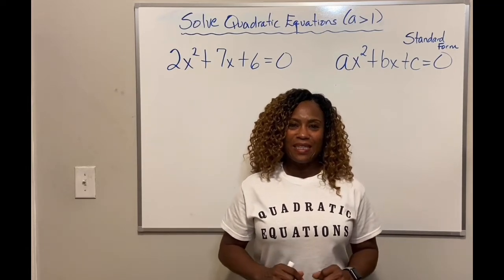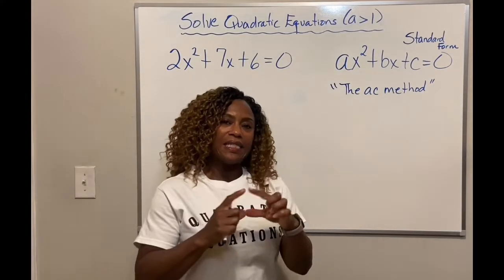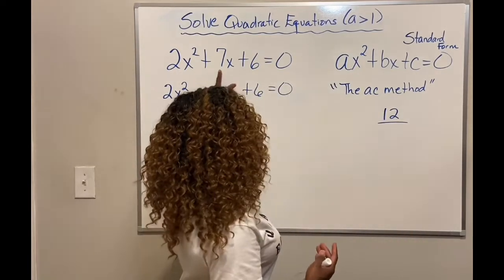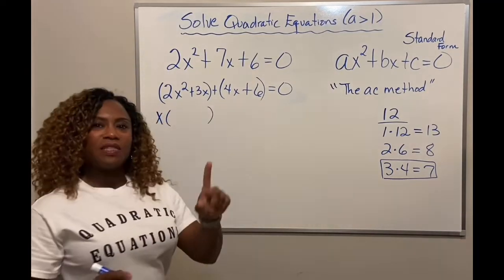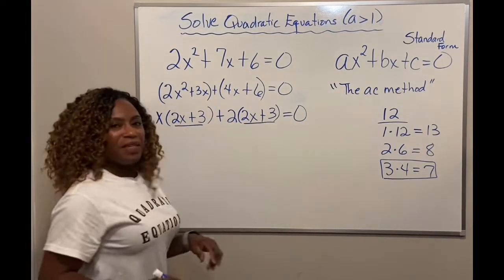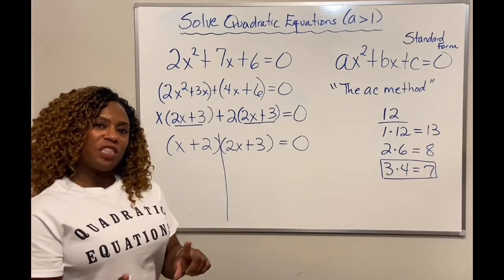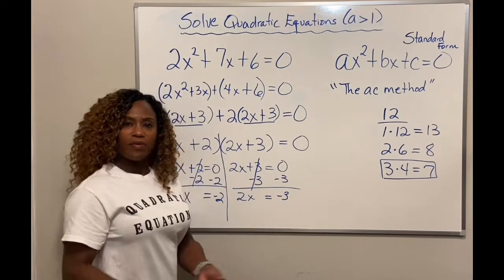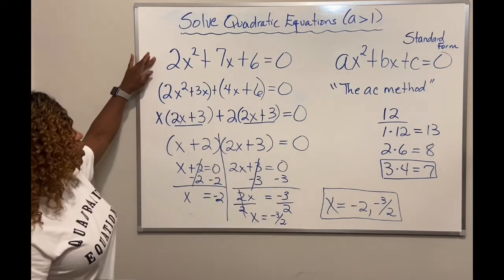Algebra 2 | Solving Quadratic Equations by Factoring (a is not equal to 1)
This video describes how to solve quadratic equations when the a- value is not equal to one.  It uses the "ac" method of factoring quadratic equations.